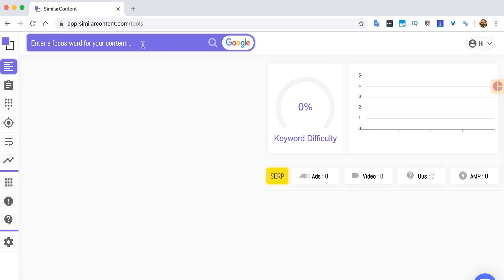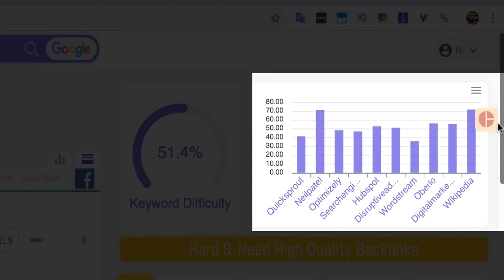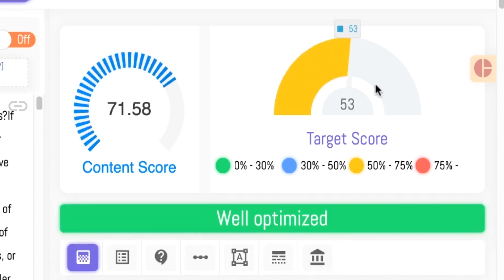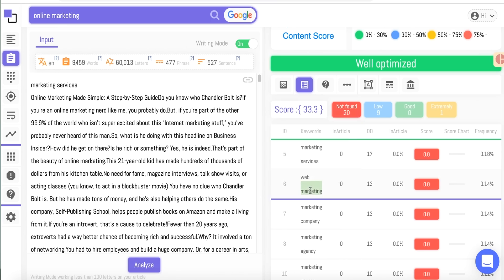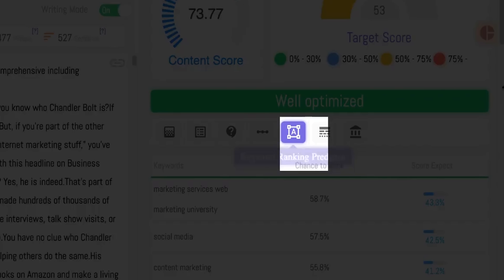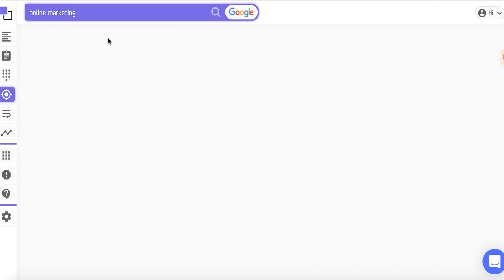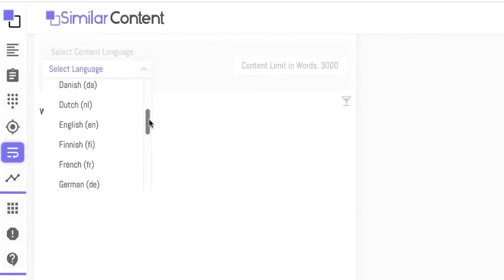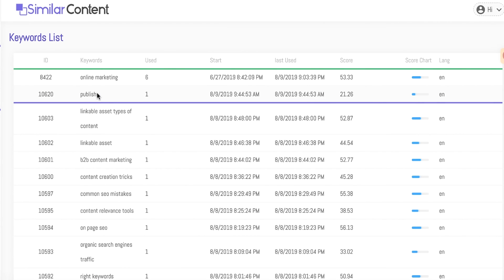SimilarContent How-To on AppSumo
SimilarContent is an SEO content optimization tool that helps you analyze the content score of top results, find high-potential keywords, and write content that ranks in Google.

Trying to write content without a great SEO optimization tool is like attending Comic-Con in normal clothes.

You may have fun, but you certainly won’t get noticed.

So how do you create content that ranks for the target keywords that matter most to your business?

You use SimilarContent.